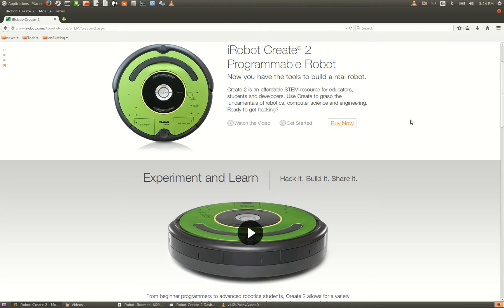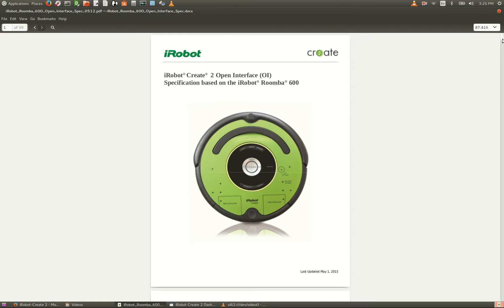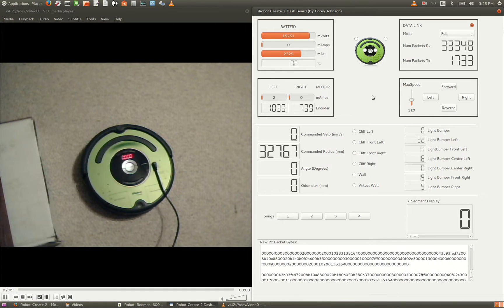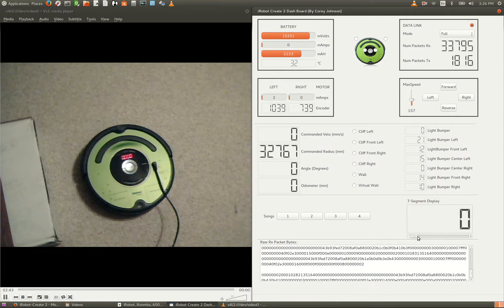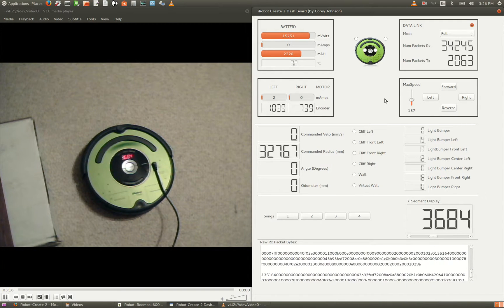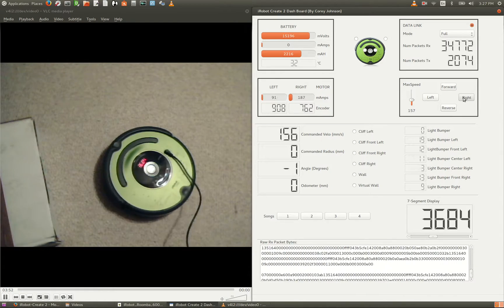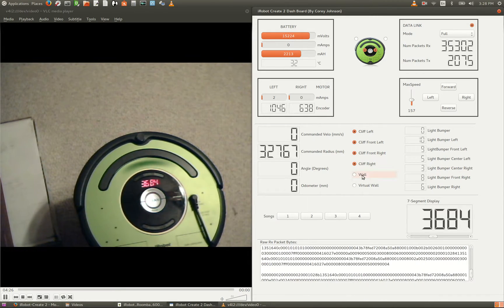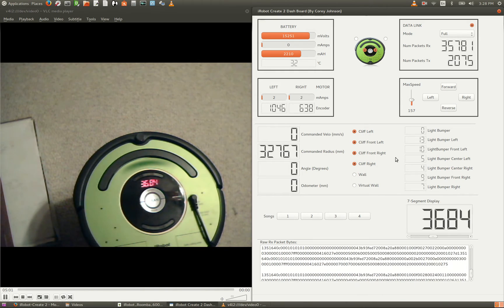iRobot Roomba Create 2 Dashboard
This is a Dashboard program I've developed for the iRobot 'Create 2' Roomba. It's useful for checking the robot subsystems, verifying sensor information and performing manual tests. The program uses C++ with the Qt frame work and runs on GNU/Linux.